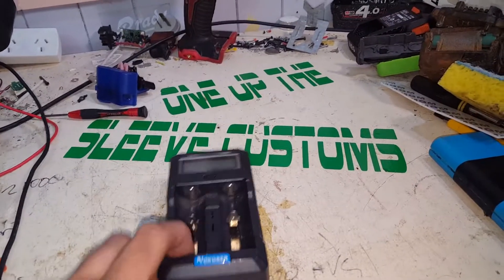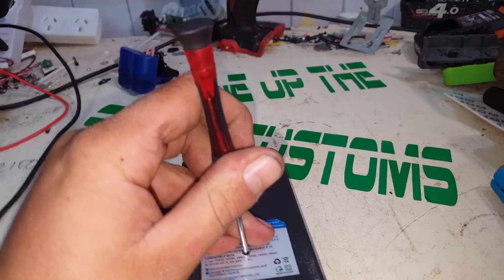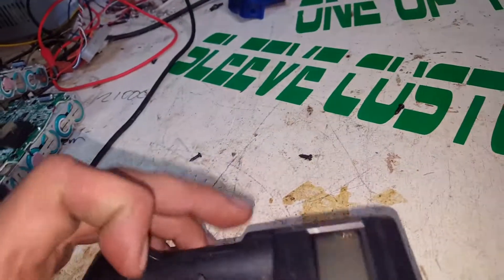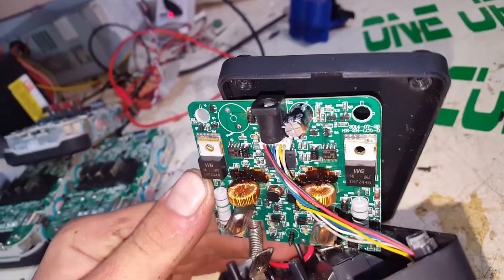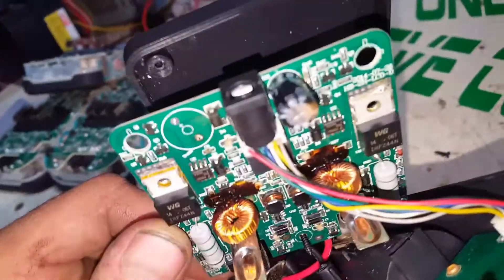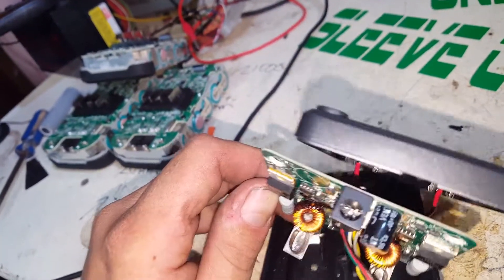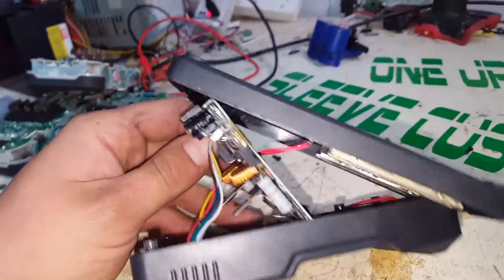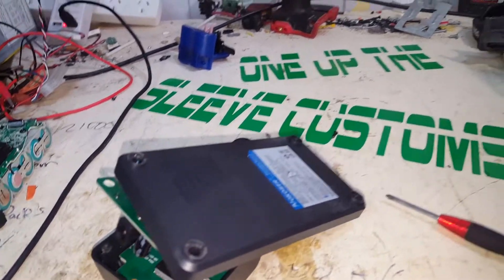Nokoser 18650 charger / discharger failed!!